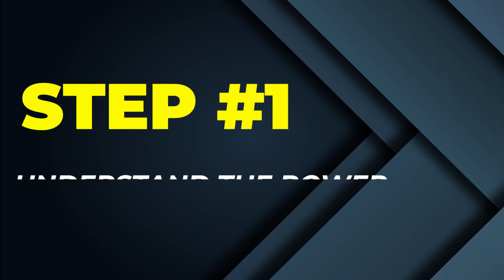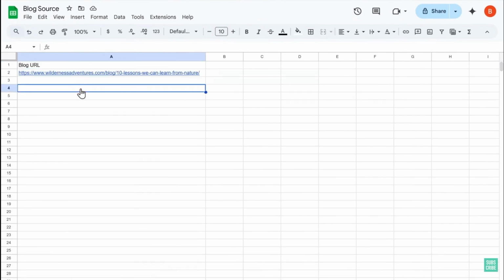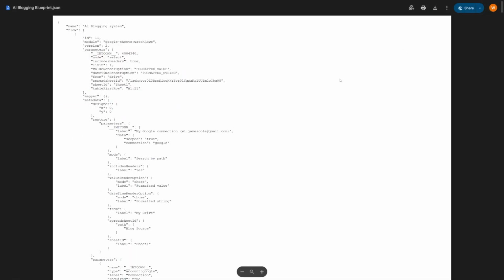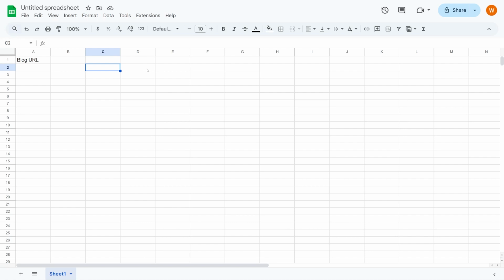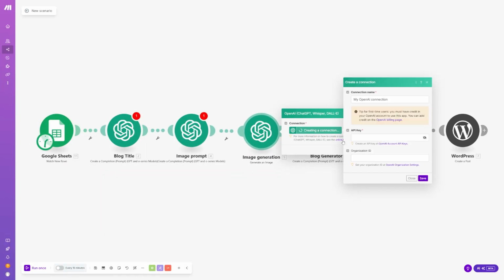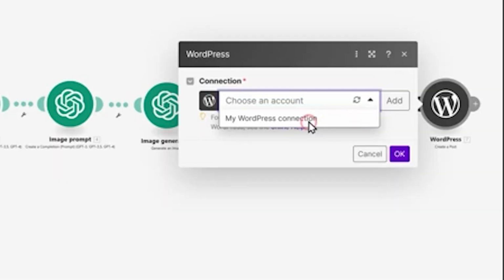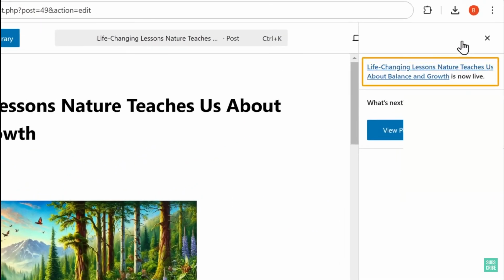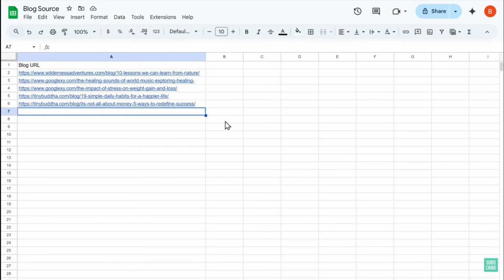How I Use AI Automation to Write Blog Posts in Minutes | Full Tutorial 2025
Want to create high-quality blog posts in just minutes | I Used AI Automation to Generate Blog Posts in MINUTES | Here’s How | How I Use AI Automation to Write Blog Posts in Minutes | Full Tutorial 2025
In this video, I’ll show you how I used AI automation to generate full blog articles without writing a single line myself! From selecting topics to generating SEO-optimized content, this is the ultimate guide for bloggers, marketers, and content creators in 2025.

 What You'll Learn:

Step-by-step AI blog creation process

The best AI tools for writing (free + paid)

How to ensure quality and SEO optimization

Editing tips to make AI content sound human

Real-time blog generation demo

Whether you're a beginner or a pro, this method will save hours of time and boost your content output massively.

 Ready to automate your blog writing with AI? Watch till the end